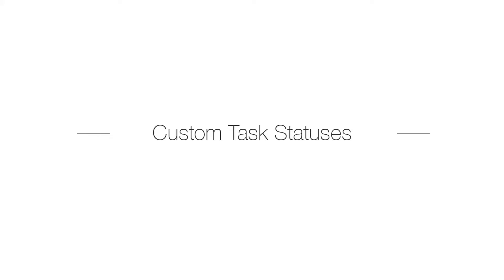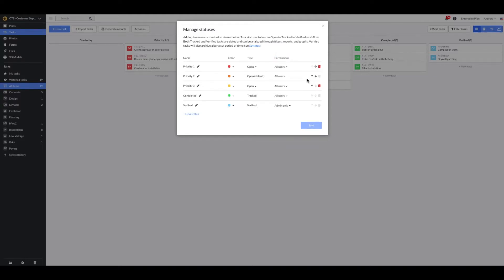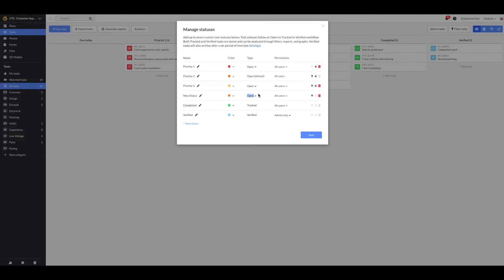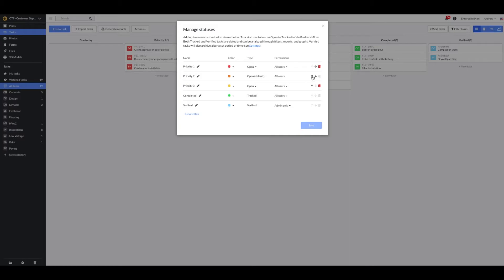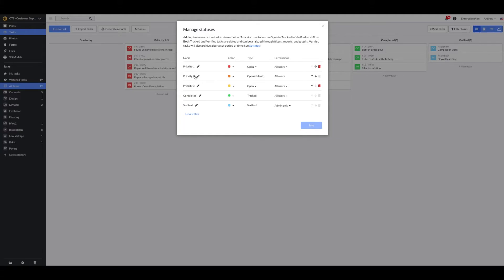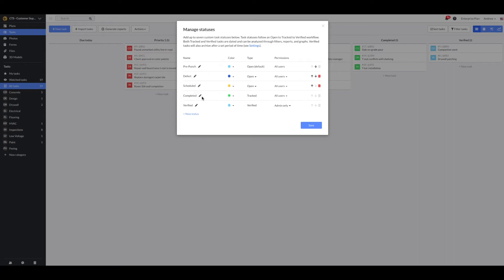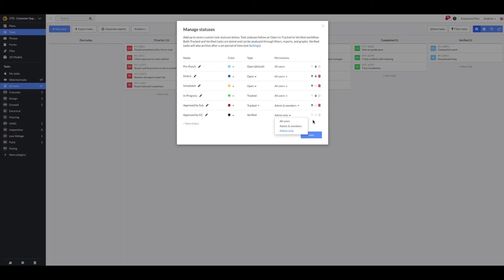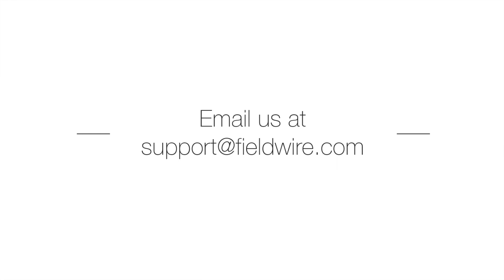Custom Task Statuses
Learn how to leverage Custom Task Statuses on your Fieldwire Project.